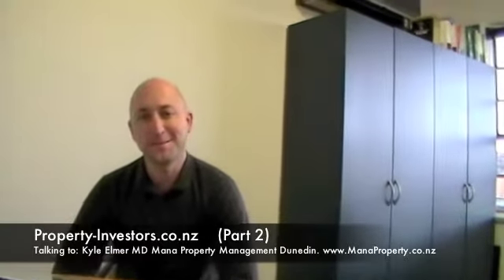10 Ways to Add Value To Your Rental Property Part 2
Part 2 of Talk to The Expert: Hadar Orkibi Interviews Kyle Elmer from Mana Property Management Dunedin. Mana Property Management are regular contributors to the Property Investors Network